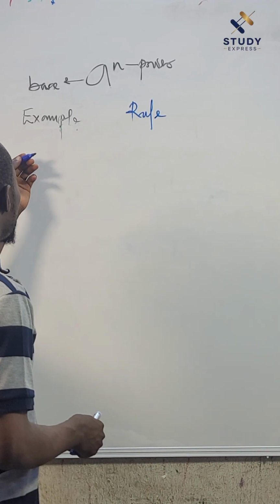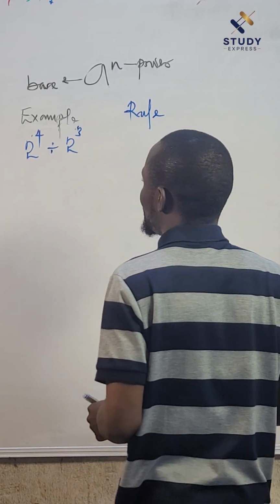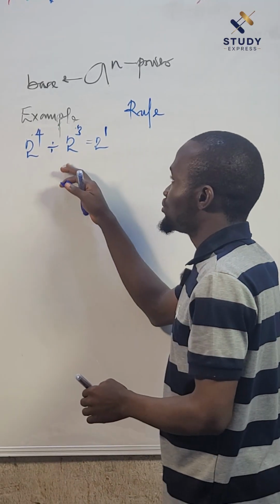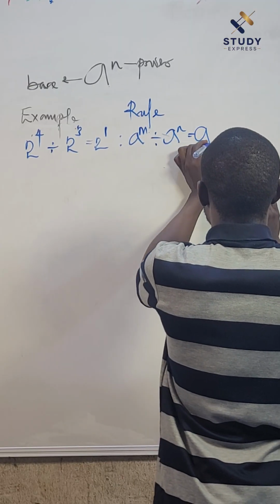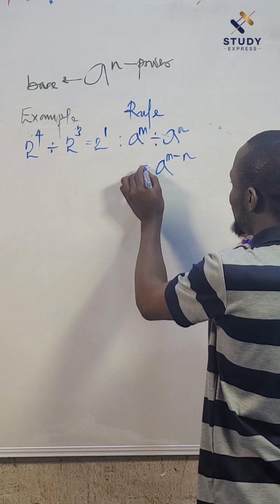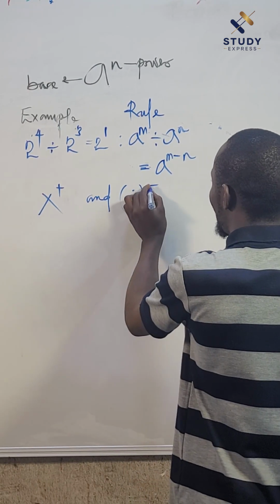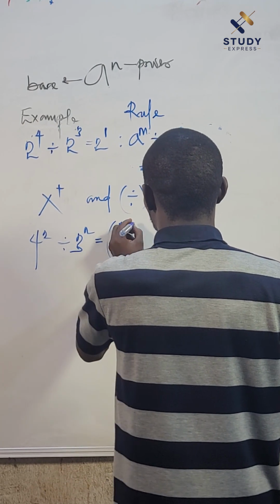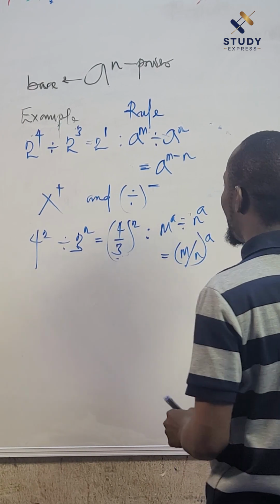Division rule of indices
Indices in the simplest way